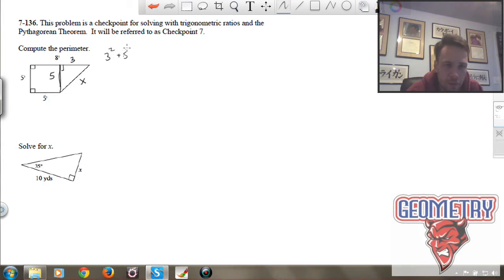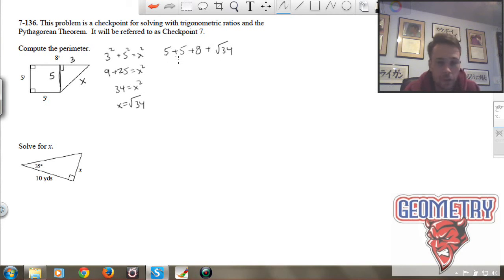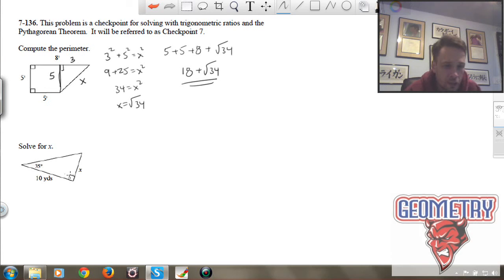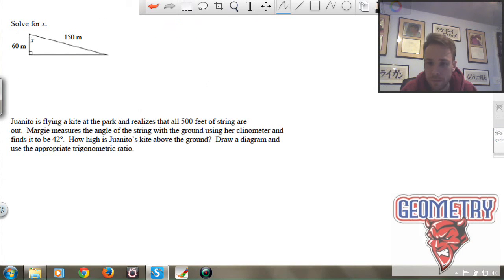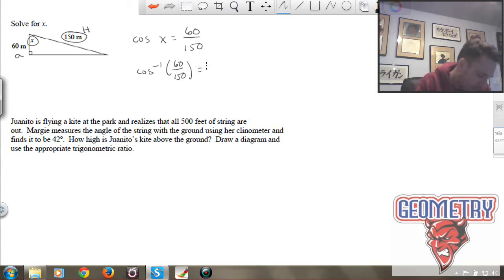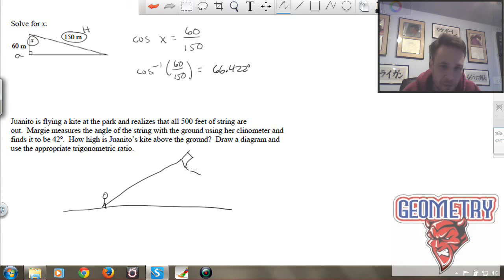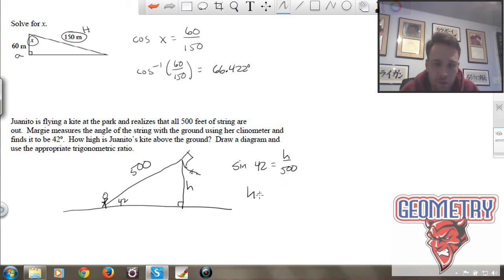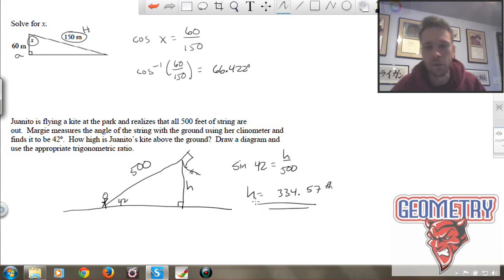Regular Geometry Chapter 7 Problem 136